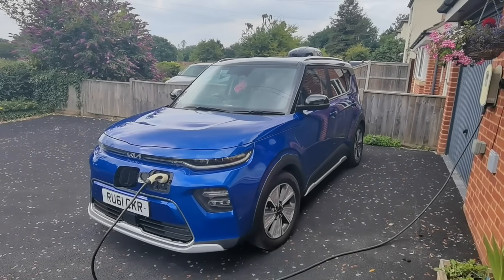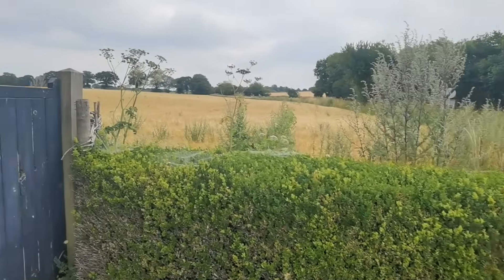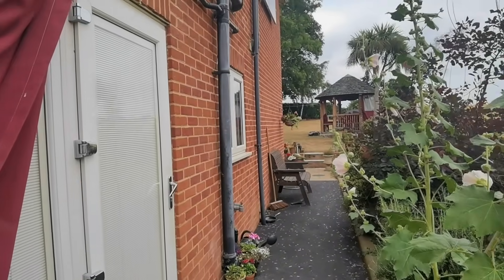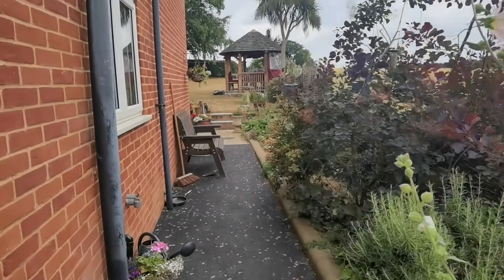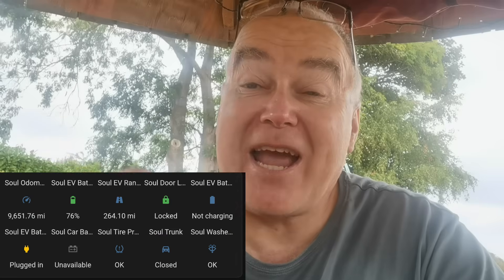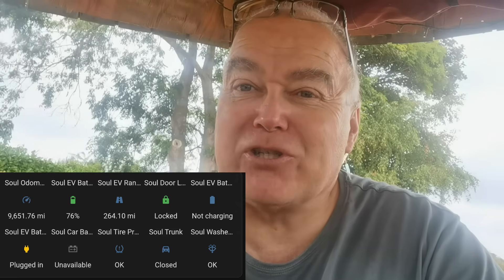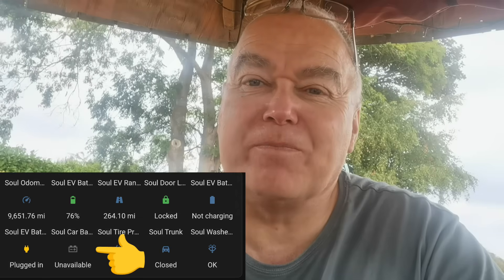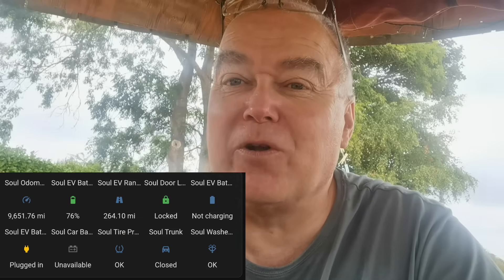Solving the Kia / Hyundai EV dead battery mystery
Dead 12v, maybe NOT